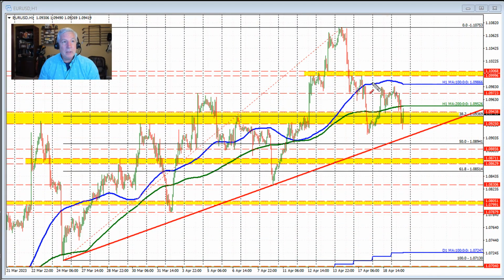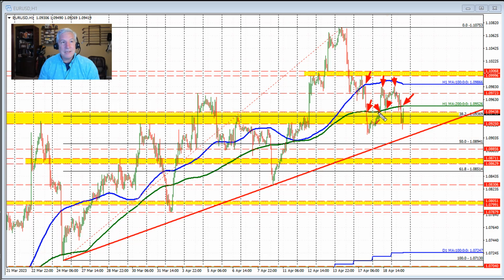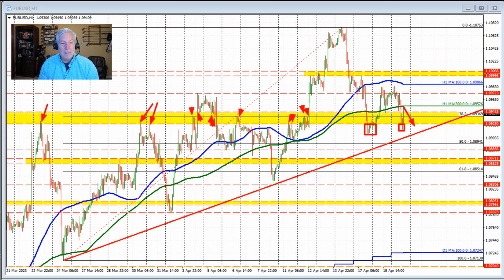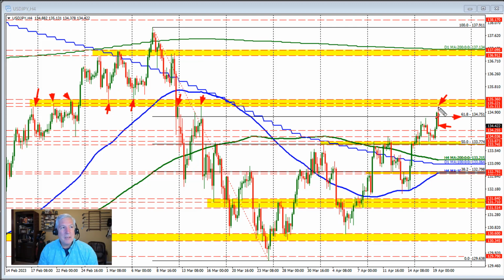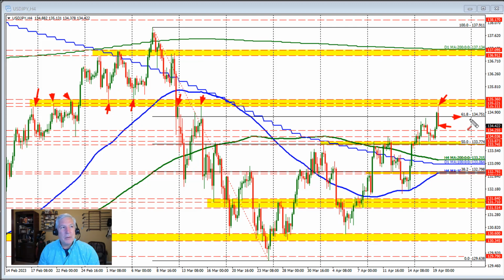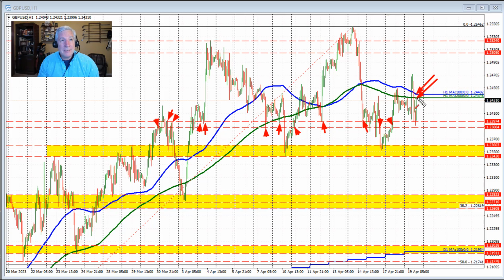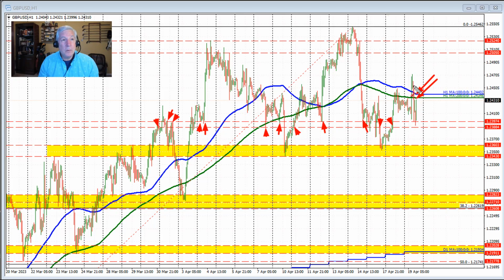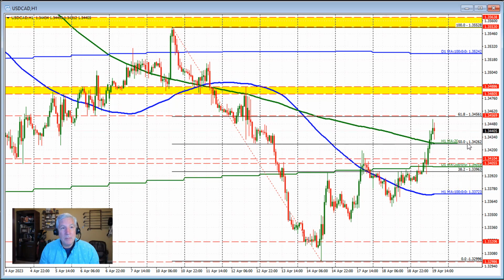The USD is selling off in early US trading after rising into the session.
Stay updated on the forex market as we discuss the current ups and downs. The USD, initially the strongest among the majors, is retracing some gains as US trading begins.

Discover the technical levels to watch for the EURUSD, USDJPY, GBPUSD, and USDCAD currency pairs in this concise update.